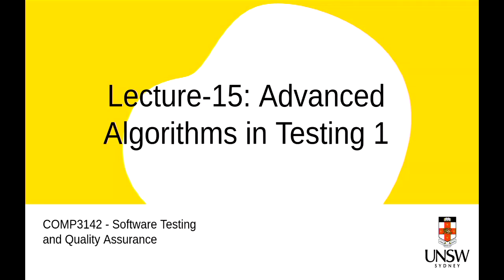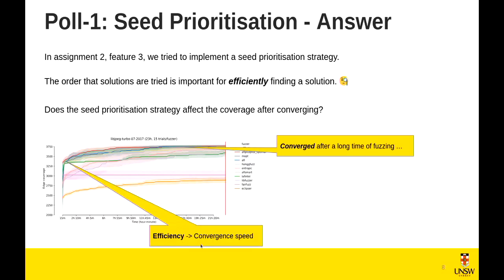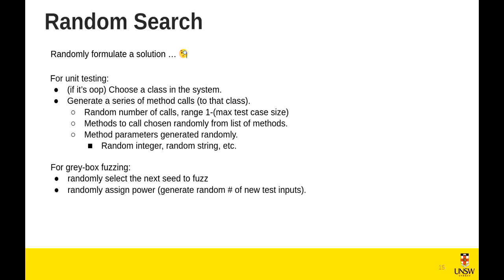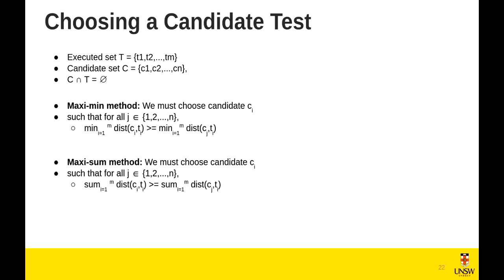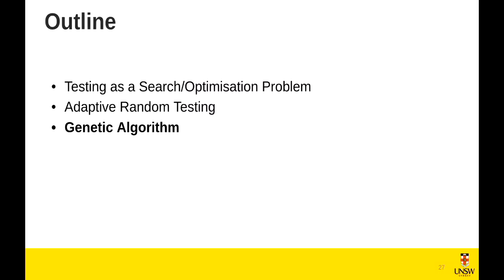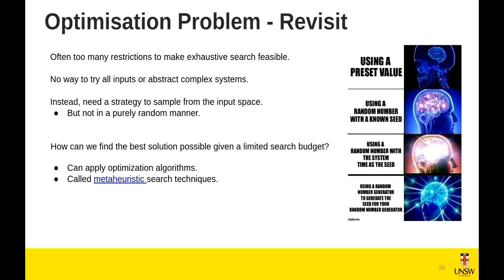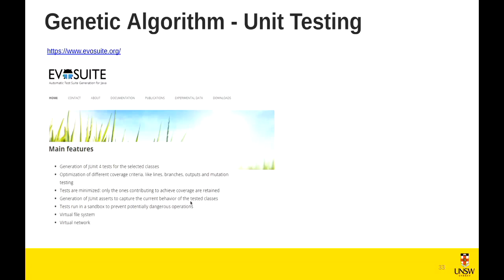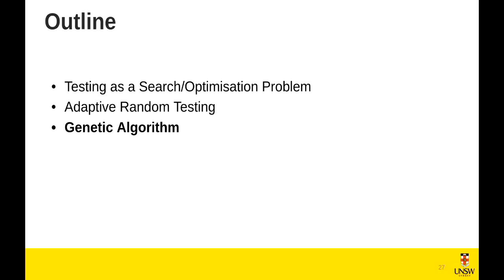COMP3142 24T3 Week 9 Lecture 1 (Advanced Algorithms in Testing 1)